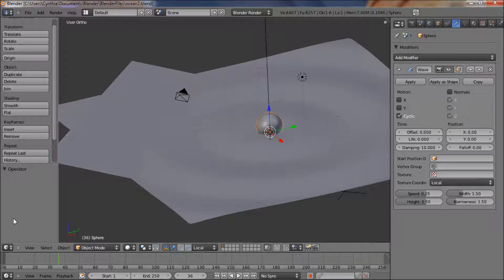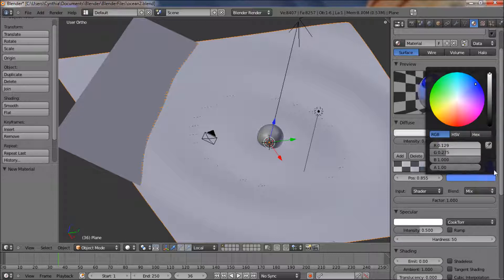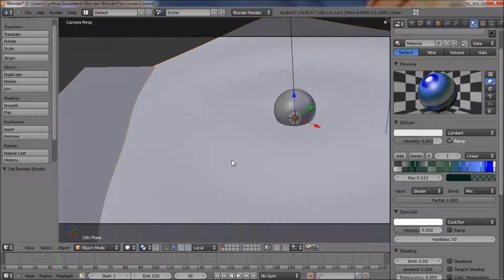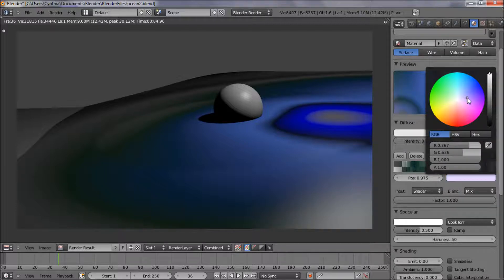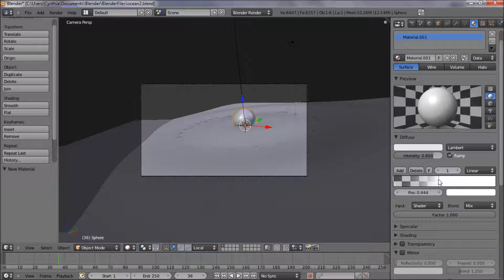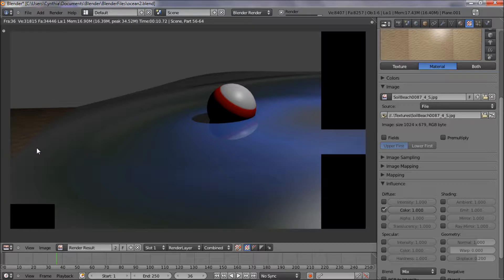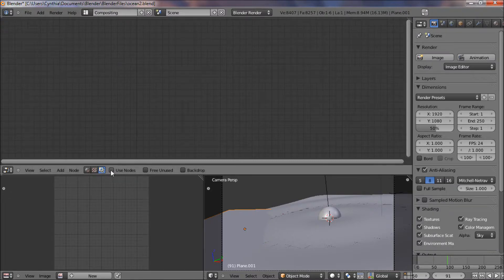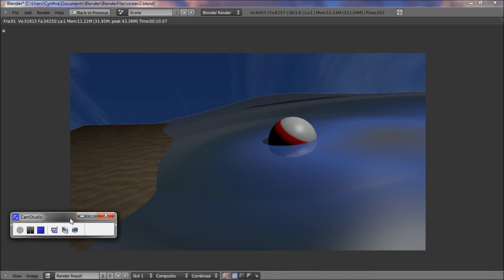Blender 2.5 Tutorial: Ocean Scene pt. 2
Second part of our ocean scene